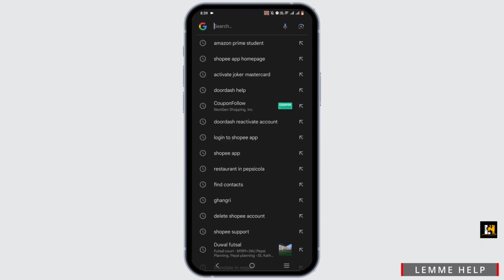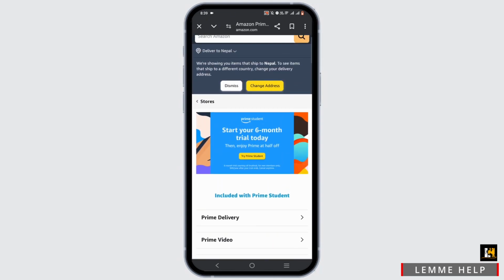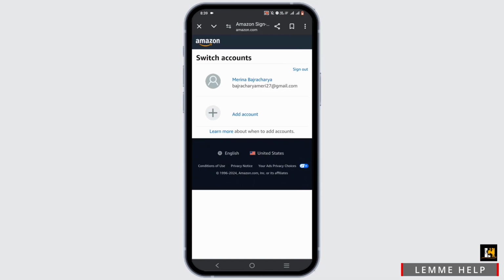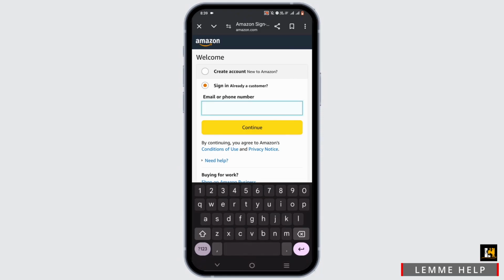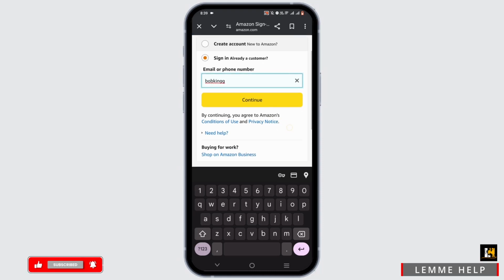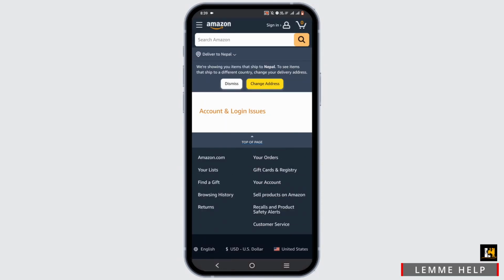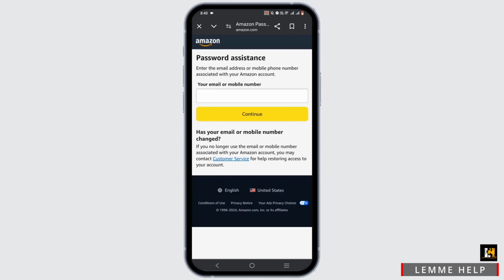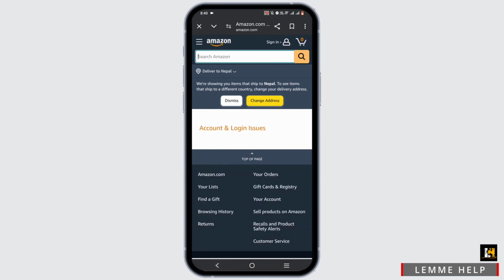How To Sign Up For Amazon Prime Student Account 2024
Hey there! Wondering how do I sign up for an Amazon Prime Student account in 2024? Look no further! In this tutorial, I'll guide you through the process step by step, making it super easy for you to get all the benefits of Amazon Prime tailored for students. Let's dive in and get you started!

0:00 - Introduction: Exploring Amazon Prime Student Benefits
0:10 - Setting Up Your Amazon Prime Student Account
0:20 - Step-by-Step Guide: How to Sign Up for Amazon Prime Student